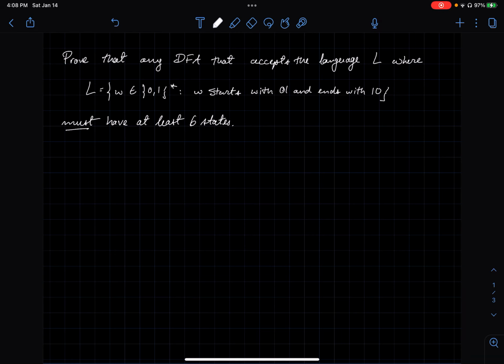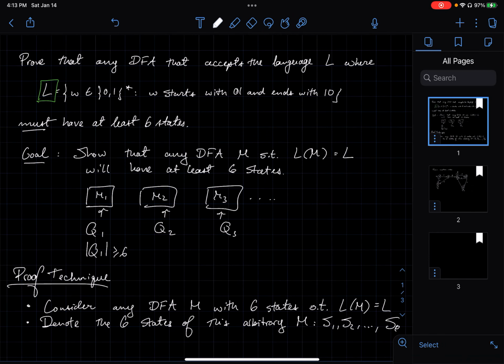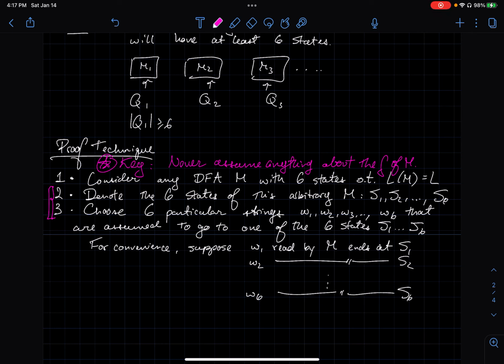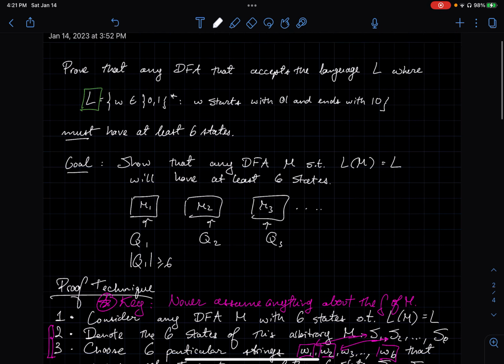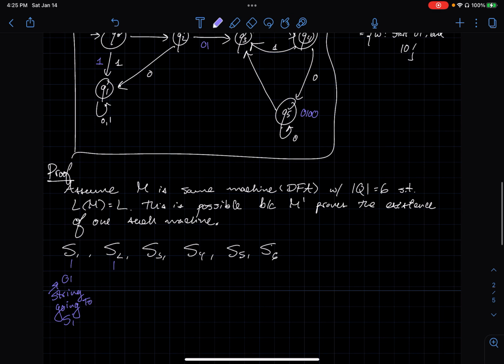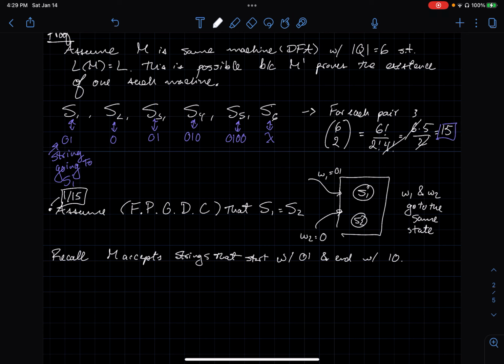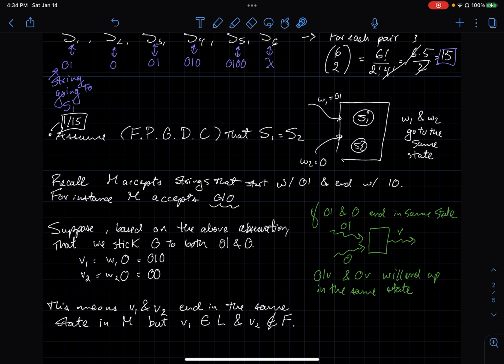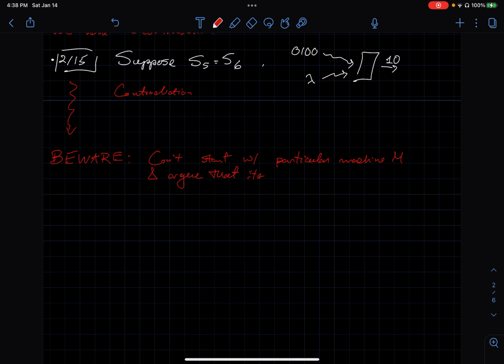Proving that a DFA must have at least 6 states to accept a particular language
In this video, I give a general strategy for showing that a DFA is "minimal" and apply this to a specific example. This example DFA accepts strings that start with 01 and end with 10 which is a language for which we already built a DFA previously.